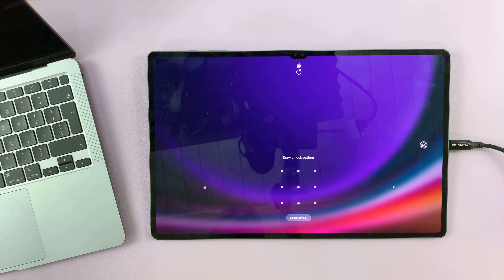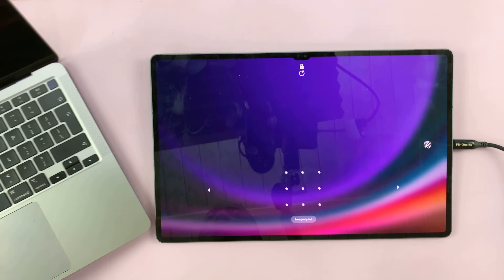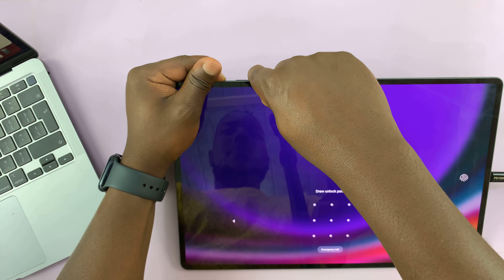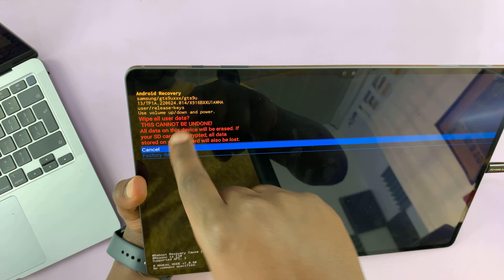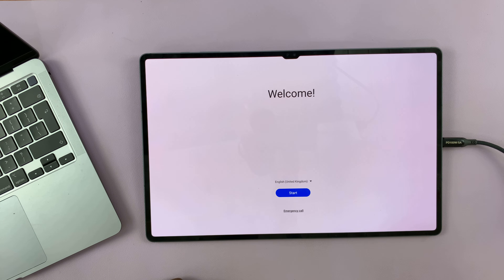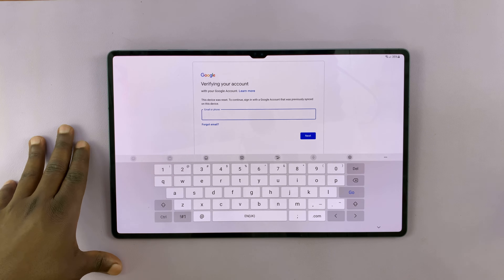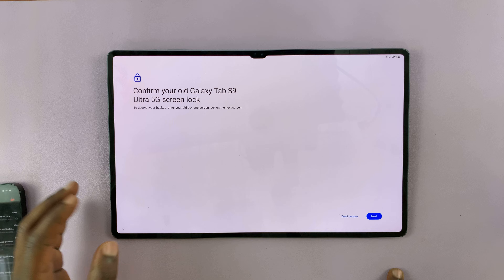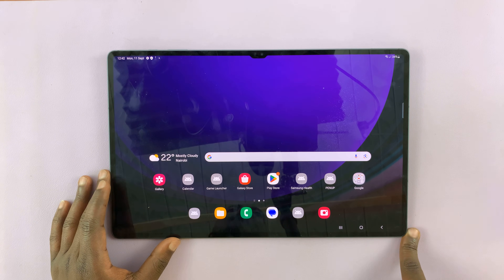Forgotten Password, PIN or Pattern - How To Hard Reset Samsung Galaxy Tab S9, S9+ and S9 Ultra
Locked out of your Samsung Galaxy Tab S9, S9+, or S9 Ultra due to a forgotten password, PIN, or pattern? Don't worry! In this step-by-step tutorial, we'll walk you through the process of performing a hard reset to regain access to your device.

Whether you're a tech-savvy user or new to Samsung tablets, our easy-to-follow instructions will help you navigate through the process seamlessly.

Hard Reset Samsung Galaxy Tab S9, S9+ and S9 Ultra:
Solution For Forgotten Password, PIN or Pattern On Samsung Galaxy Tab S9, S9+ and S9 Ultra:

Step 1: Begin by forcing a shutdown of your Samsung Galaxy Tab S9, S9+, or S9 Ultra. This is because you cannot unlock your tablet, since you've forgotten your credentials to access your device.

To do this, press and hold the power button and the volume down button simultaneously until the tablet turns off. This is regardless of what happens on the screen.

Step 2: Once the your tablet is off, press and hold the power button and the volume up button simultaneously to enter Recovery Mode. To initiate the hard reset, you will need to enter recovery mode.

Step 3: In recovery mode, use the volume up and down buttons to navigate through the options. Highlight the 'Wipe Data/Factory Reset' option. Once the option is highlighted, use the power button to confirm your selection.

Step 4: The device will prompt you to confirm the action. Confirm again to proceed, by selecting "Factory data reset". Wait for the process to complete. The hard reset process may take a while. Allow the device to complete the process. This will be confirmed by the notification "Data Wipe Complete" at the bottom left corner of the screen.

Step 5: After the hard reset is complete, your Samsung Galaxy Tab S9, S9+, or S9 Ultra will be restored to its original factory settings. You'll need to set up your device as if it were brand new, including creating a new password, PIN, or pattern.

Timestamps
0:00 - Intro
0:42 - Requirements
1:15 - Force Shutdown Galaxy Tab S9 Ultra
2:10 - Enter Recovery Mode
2:52 - Hard Reset Galaxy Tab S9 Ultra
3:25 - Reboot System
4:13 - Set Up & Verify Google Account
7:10 - Outro

Cell Phone Tripod Adapter